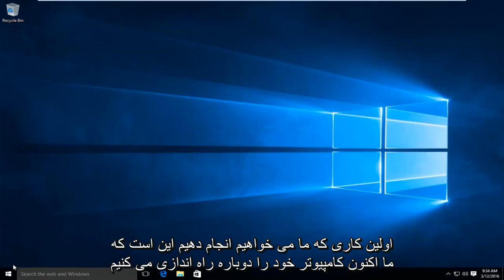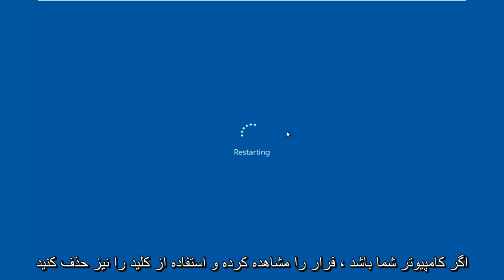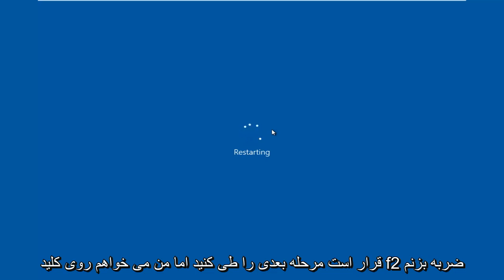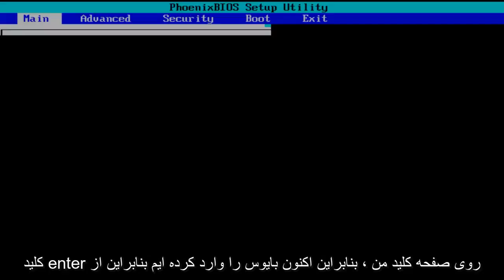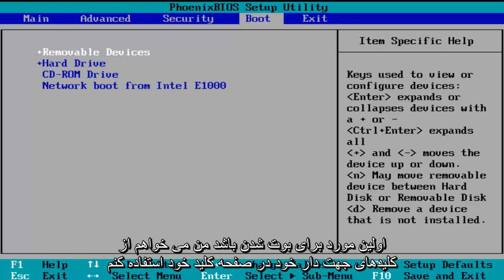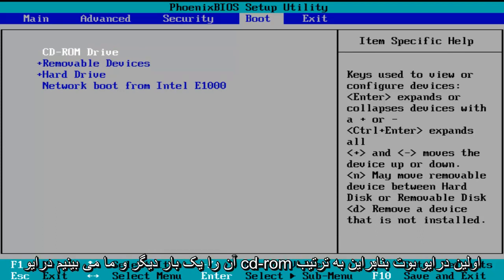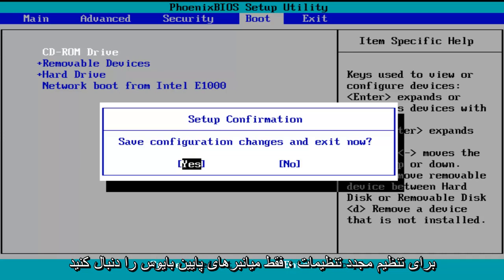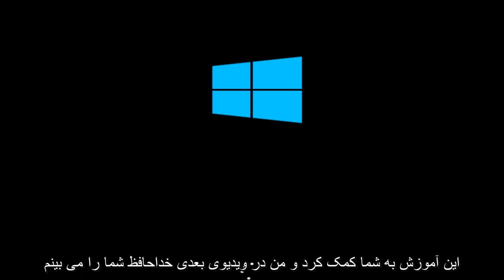چگونه می توان بوت را مستقیم از CD / DVD بوت کرد [آموزش]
این آموزش نحوه راه اندازی برنامه داخلی BIOS را برای تغییر ترتیب راه اندازی دستگاه های خود در رایانه نشان می دهد. اگر می خواهید دستگاه اصلی را روی CD / DVD تنظیم کنید ، این مراحل را دنبال کنید. اگر می خواهید این تنظیمات را دوباره تغییر دهید ، می توانید این کار را با دنبال کردن میانبرهای صفحه کلید واقع در BIOS انجام دهید. به یاد داشته باشید که همیشه قبل از بسته شدن برنامه ، تغییرات خود را ذخیره کنید.

گاهی اوقات ، در صورت عیب یابی رایانه شخصی یا نصب سیستم عامل جدید ، باید "آن را از دیسک" یا درایو فلش USB "بوت کنید". در اینجا معنای آن چیست و نحوه انجام آن چیست.

هنگامی که دکمه روشن / خاموش را در رایانه فشار می دهید ، از طریق هارد داخلی آن ، جایی که سیستم عامل (معمولاً ویندوز ، OS X یا Linux) در آن ذخیره شده است ، روشن می شود. اما گاهی اوقات ، شما باید چیز دیگری را شروع کنید. شاید برای نصب مجدد ویندوز باید از دیسک نصب ویندوز خود بوت شوید ، یا شاید برای حل مشکلی در دستگاه خود باید از دیسک نجات سیستم بوت شوید. هنگامی که به شما گفته می شود از طریق درایو CD یا USB بوت شوید ، آنچه را باید انجام دهید در اینجا است.
در رایانه شخصی ویندوز

هر رایانه شخصی ویندوز متفاوت است ، اما پس از ورود به منوی بوت سیستم خود باید بتوانید آنچه را که می خواهید پیدا کنید. برای راه اندازی از درایو CD یا USB:

رایانه خود را دوباره راه اندازی کنید و منتظر بمانید تا اولین صفحه نمایش شود غالباً ، چیزی در صفحه بر روی عبارت "F12 را فشار دهید تا دستگاه راه اندازی را انتخاب کنید" می گوید. اکنون آن کلید را فشار دهید.

برای ادامه راه اندازی یک لحظه به آن زمان اختصاص دهید و باید منویی را مشاهده کنید که لیستی از گزینه های موجود در آن وجود دارد. درایو CD یا USB خود را برجسته کرده و Enter را فشار دهید.

به صورت متناوب ، می توانید رایانه خود را تنظیم کنید تا همیشه CD یا درایو USB قابل بوت را بررسی کند. به این ترتیب ، وقتی یکی را در آن قرار دهید ، به طور خودکار از آن بوت می شود و وقتی این کار را نکنید ، وارد سیستم عامل عادی شما می شود. برای تنظیم این ، این دستورالعمل ها را دنبال کنید:

رایانه خود را مجدداً راه اندازی کنید و برای اولین صفحه ای که هنگام راه اندازی نمایش داده می شود تماشا کنید. باید چیزی را ببینید که "برای وارد کردن تنظیمات DEL را فشار دهید" یا موارد مشابه. کلید یادداشت شده روی صفحه کلید خود را فشار دهید و منتظر شروع تنظیمات شوید.

باید ببینید صفحه جدیدی به نام BIOS ظاهر می شود. اینجاست که تنظیمات سطح پایین زیادی را برای رایانه خود تنظیم می کنید. از گزینه های (مراقب باشید که چیزی تغییر نکند) به دنبال تنظیماتی به نام "دستگاه بوت" ، "ترتیب بوت" یا موارد مشابه بگردید. آن گزینه را انتخاب کنید.

از منویی که ظاهر می شود ، درایو دیسک رایانه خود را انتخاب کرده و Enter را فشار دهید. اگر می خواهید از درایو USB بوت شوید ، به جای آن USB-HDD را انتخاب کنید و Enter را فشار دهید. بسته به BIOS ، ممکن است لازم باشد از کلیدهای Page Up و Page Down استفاده کنید تا انتخاب خود را به بالای لیست منتقل کنید.

با صرفه جویی در تغییرات ، از BIOS خارج شوید. معمولاً این گزینه در منوی اصلی در بخش "خروج" قرار دارد یا از طریق میانبر صفحه کلید در جایی از صفحه نمایش موجود است.

رایانه شما باید راه اندازی مجدد شود. مطمئن شوید که درایو CD یا USB شما در رایانه باشد. اگر از شما خواسته شد "برای بارگیری از طریق CD / DVD هر کلیدی را فشار دهید" ، این کار را انجام دهید. رایانه شما باید به جای سیستم عامل معمولی ، در درایو CD یا USB بوت شود.

این آموزش برای رایانه ها ، لپ تاپ ها ، دسک تاپ ها و تبلت های دارای سیستم عامل های ویندوز 10 ، ویندوز 8 / 8.1 ، ویندوز 7 اعمال می شود. این نسخهها کار برای همه شرکتهای بزرگ رایانه ای (دل ، HP ، ایسر ، ایسوس ، توشیبا ، لنوو ، سامسونگ) است.